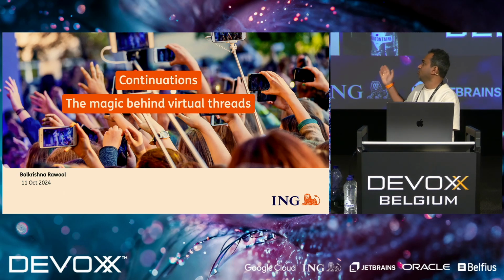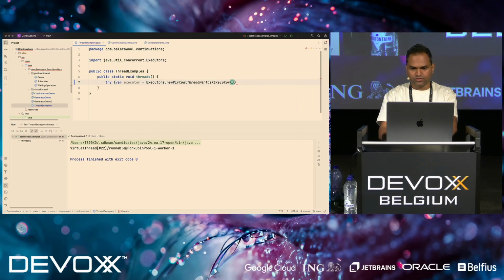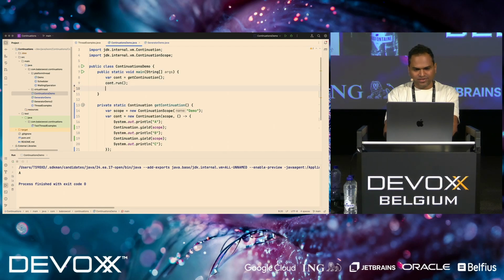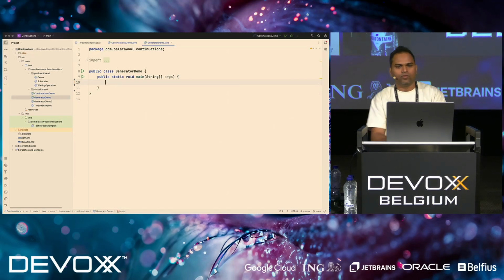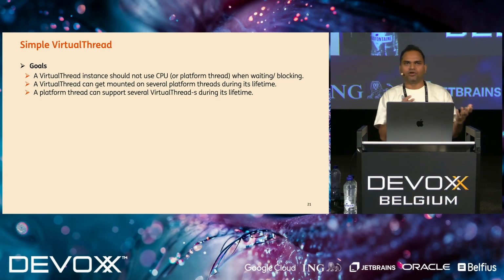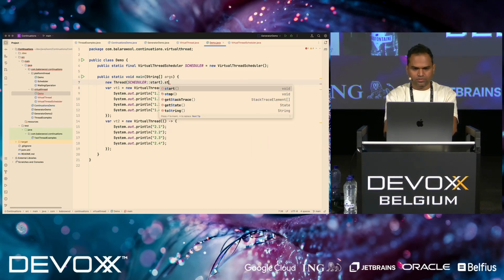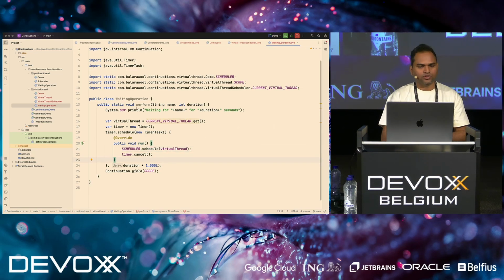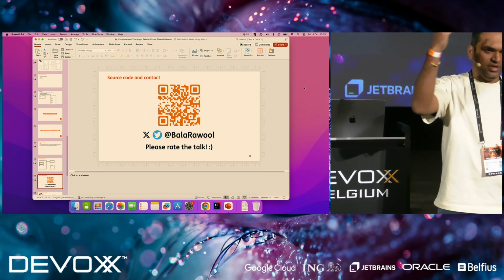Continuations: The magic behind virtual threads in Java by Balkrishna Rawool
Have you wondered how virtual threads in Java are able to provide such high scalability? How is JVM able to switch between so many virtual threads while executing a single platform thread? If you did then this talk is for you.A Continuation is the magic that powers Virtual Threads. It can be viewed as a representation of the current state of the program or it can be viewed as a reference to the rest of the program. It helps us to pause execution of a program (or part thereof) and then resume it later. This ability to pause/resume is a powerful mechanism and is the basis for providing virtual threads.In this talk, we will start with explaining what continuations are and how does Continuation API in Java work. We will also explore the uses of continuations. And more importantly, we will write our own simple VirtualThread class using the Continuation API provided by JDK. This gives clear idea about the role of continuations in the nature of virtual threads.